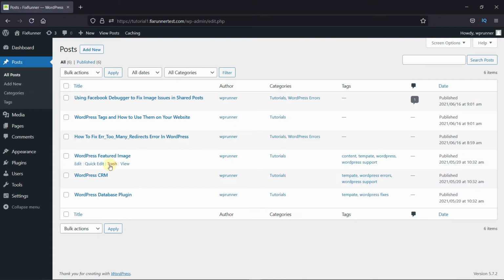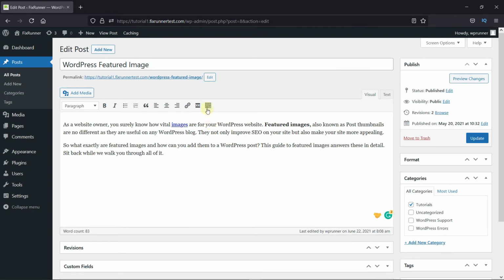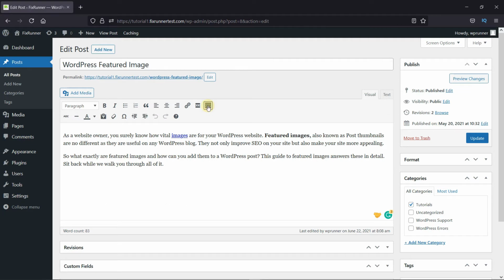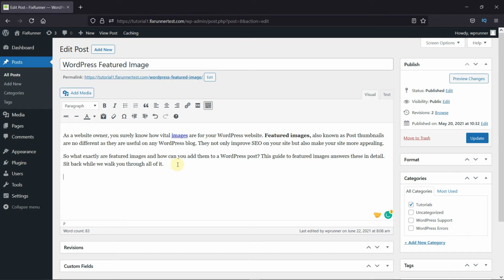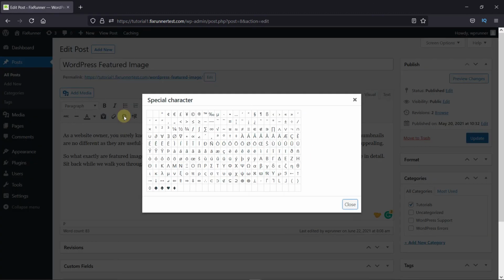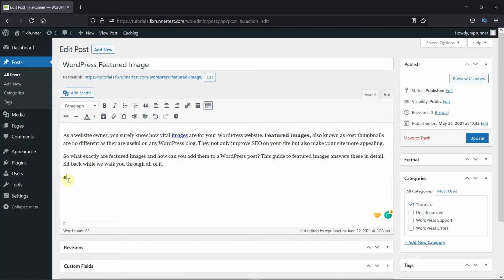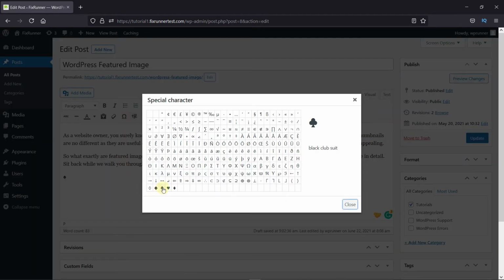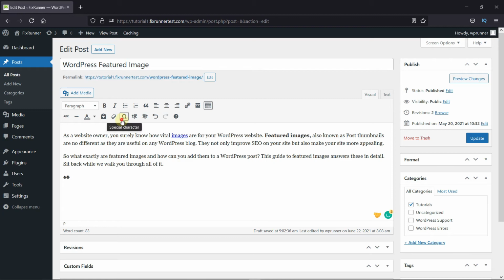How To Add Special Characters In WordPress Posts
The quick and easy way to Add Special Characters in WordPress Posts is here. If you want to add special characters in your posts or pages, you can do that very easily from your WordPress editor.

0:12 - Introduction.
0:20 - Navigate to the post editor.
0:34 - Click on toolbar toggle.